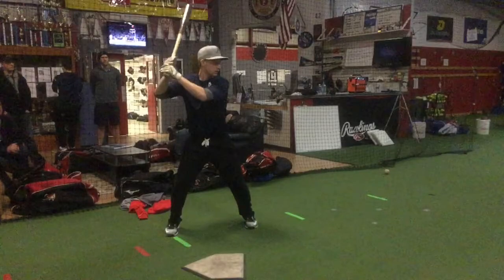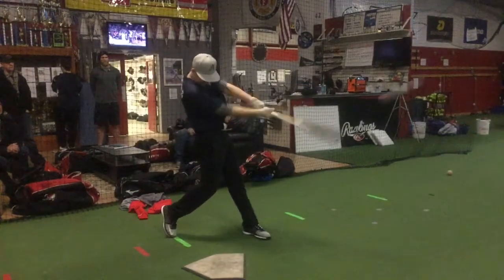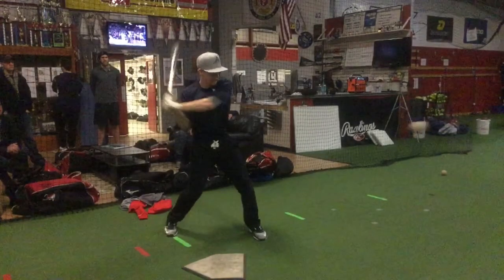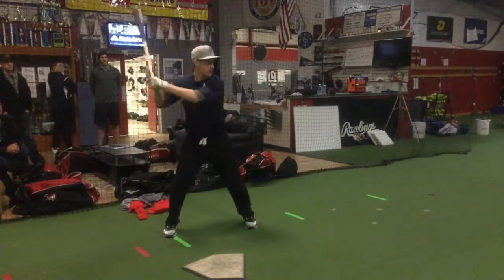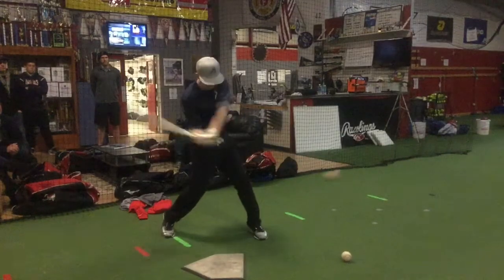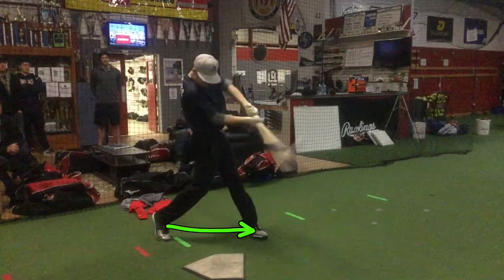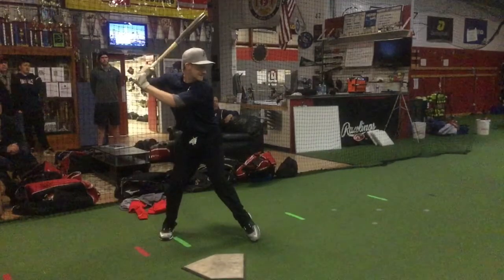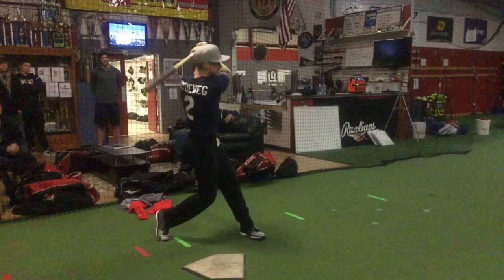Nationals video assessment 11